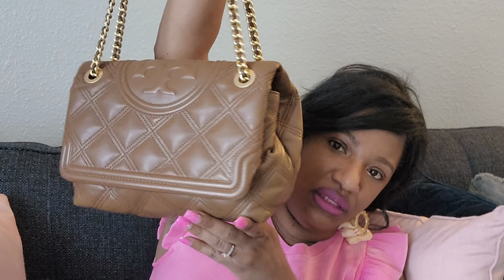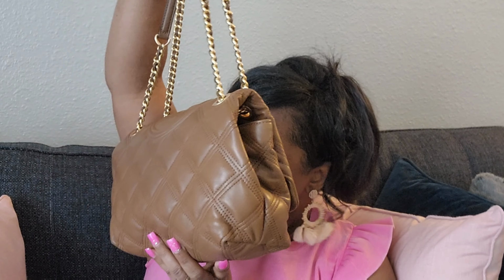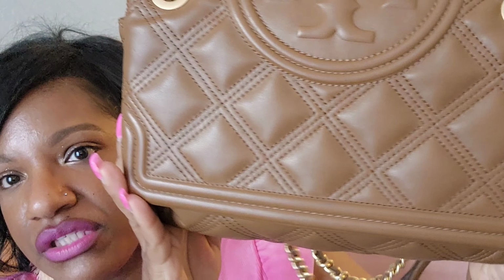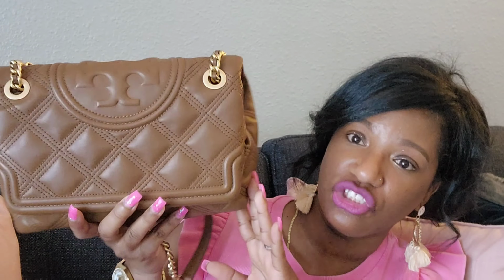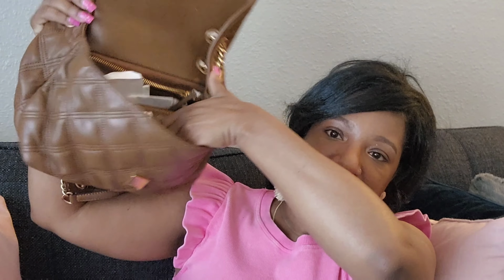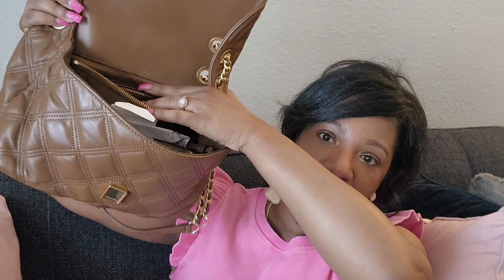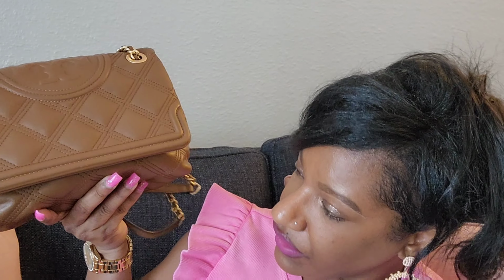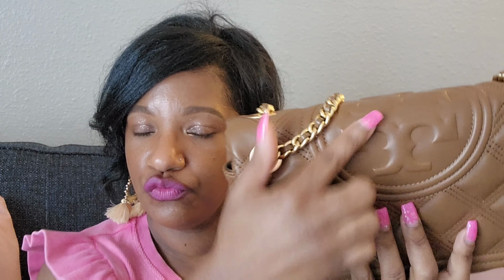👛WHAT FITS INSIDE MY TORY BURCH FLEMING👜/IS IT STILL HOLDING UP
My TORY BURCH was purchased at the TORY BURCH store in Atlanta Georgia for business inquiries please feel free to email me at cha2525@yahoo. com follow me on Instagram at Titeinia uniquely